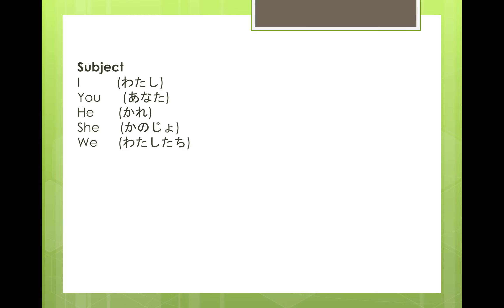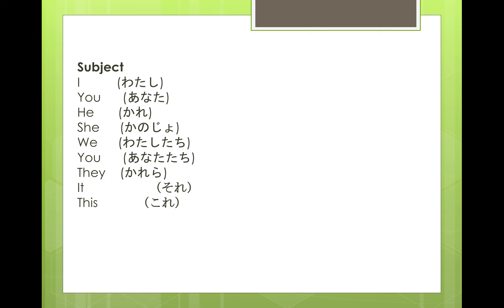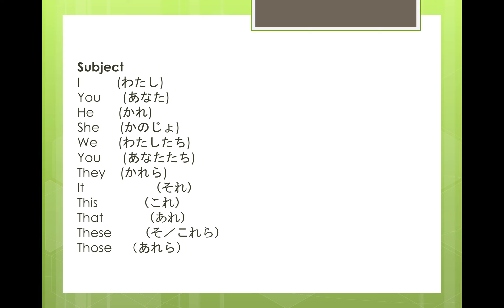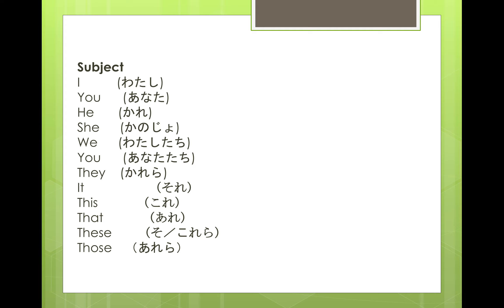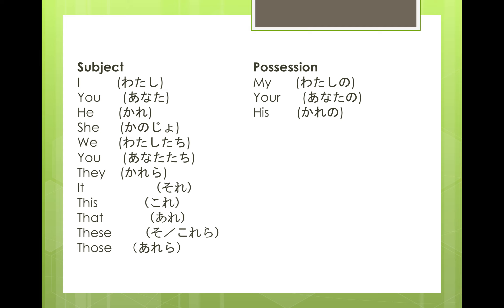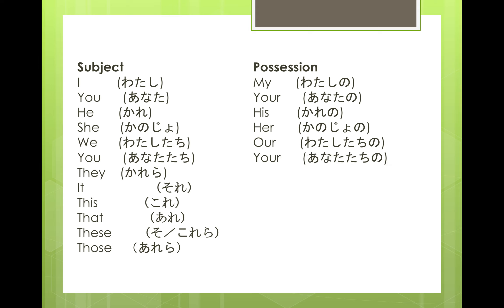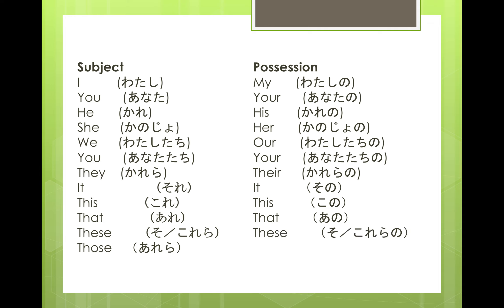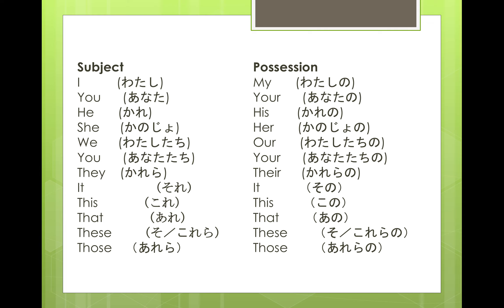subject possession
Difference between subject and possessions. Possessions cannot be subjects.